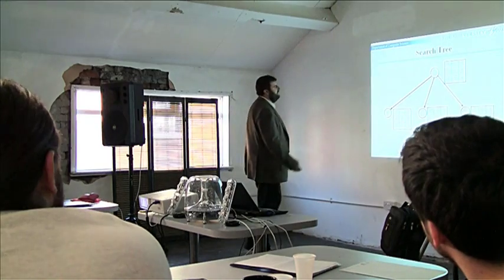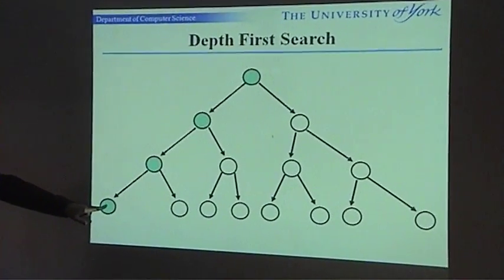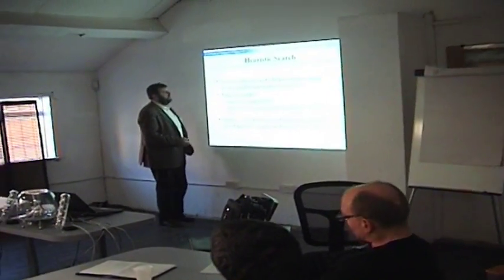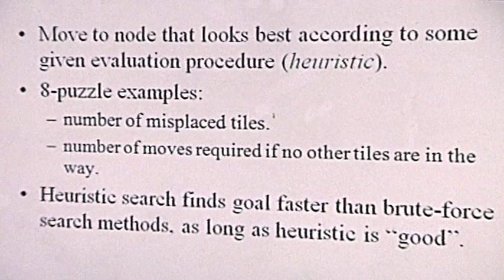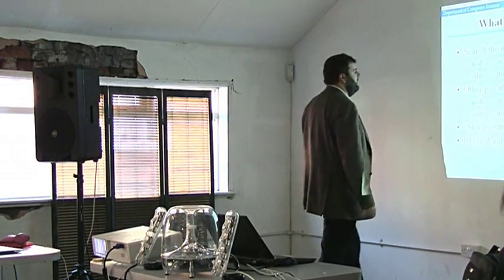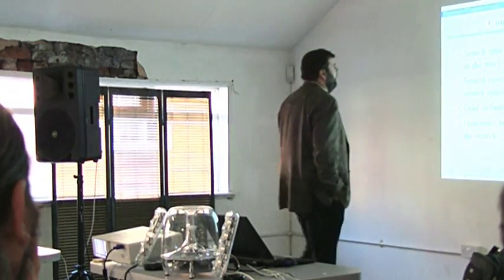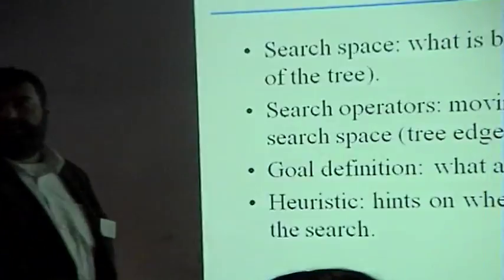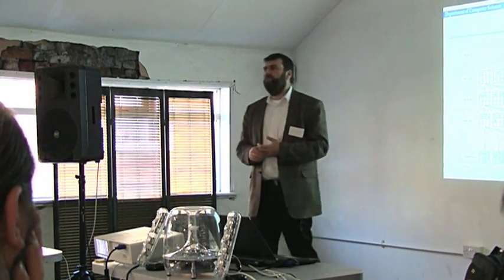Daniel Kudenko - AI - part 1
Daniel Kudenko shares his knowledge and research of Artificial Intelligence and 'What Artificial Intelligence can and cannot do...' at the November 2014 RIDERS event in Manchester...